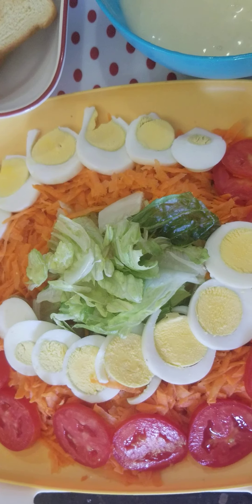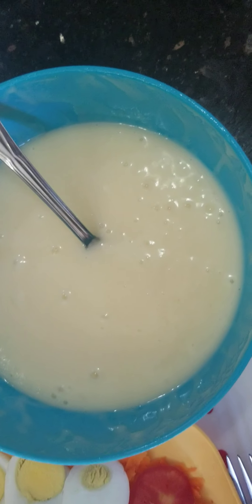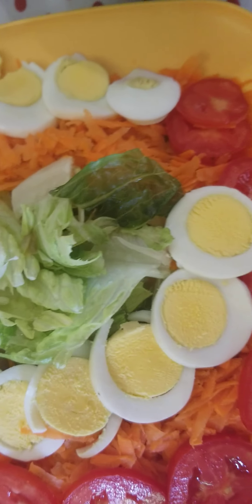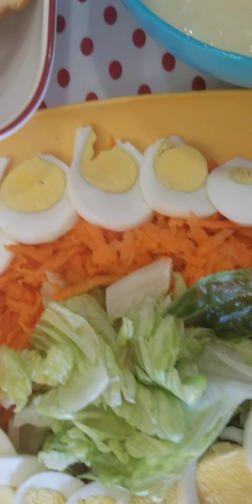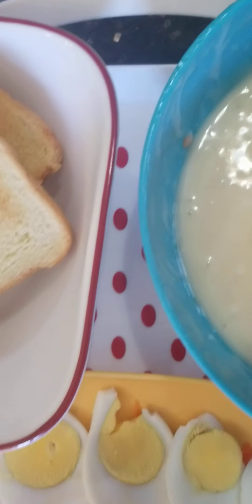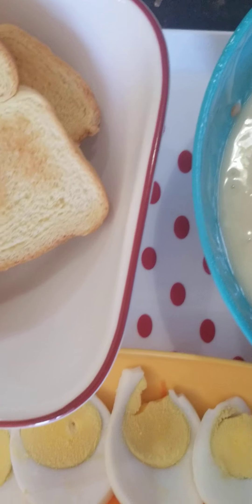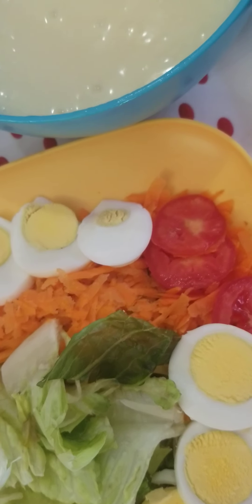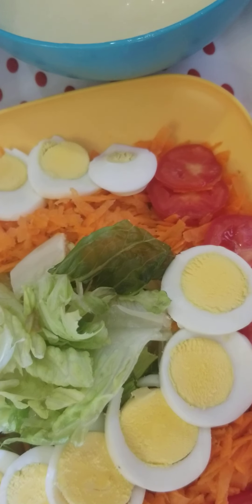Best Home made salad cream.